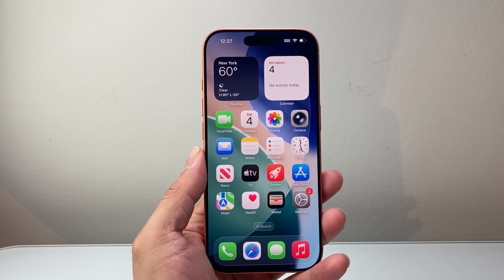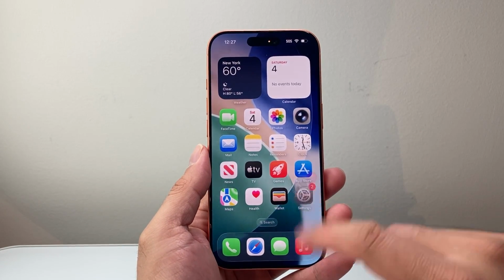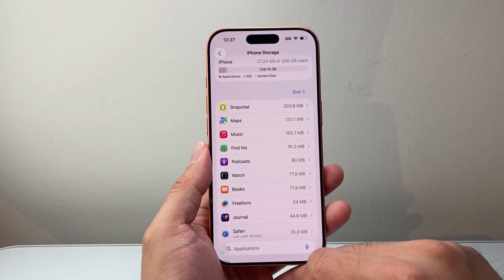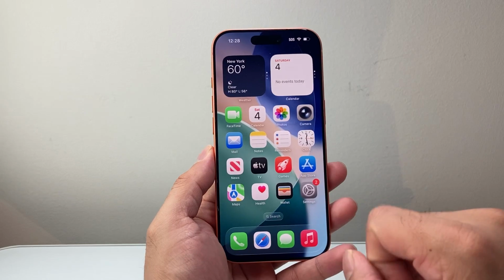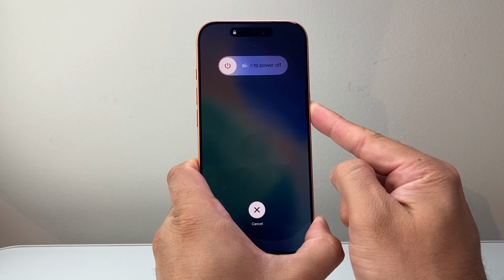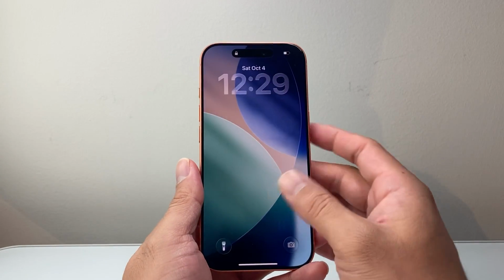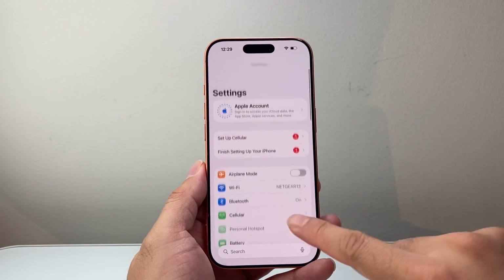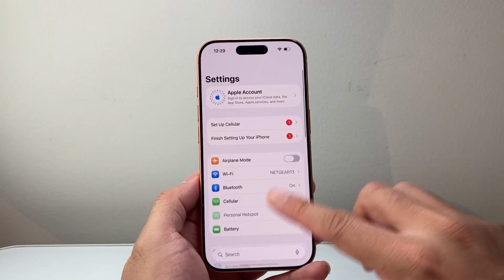How To Fix Camera Not Working On iPhone (iOS 26)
If your iPhone camera is not working on iOS 26, you can follow these steps to fix it.